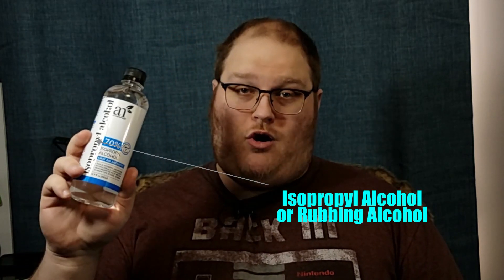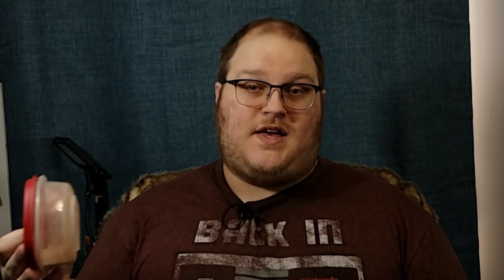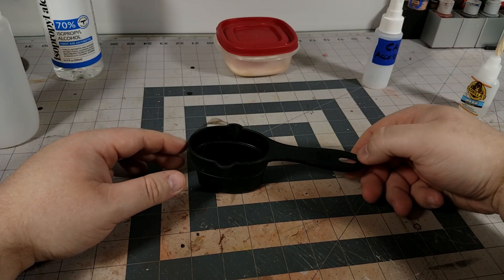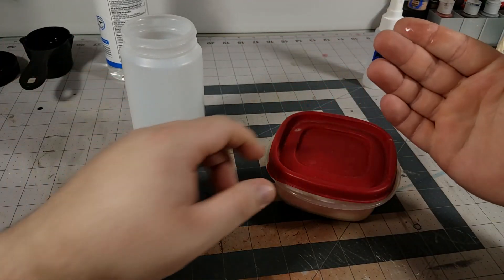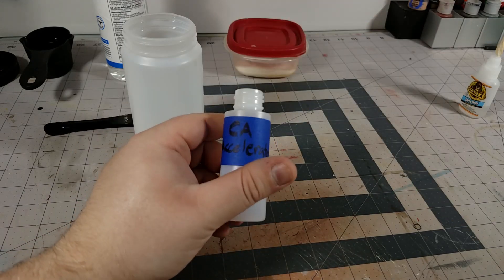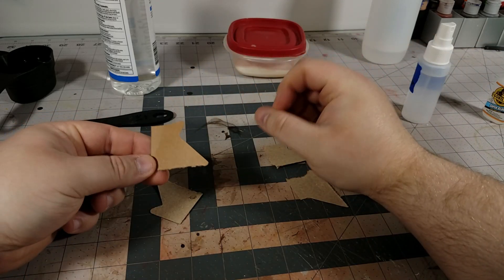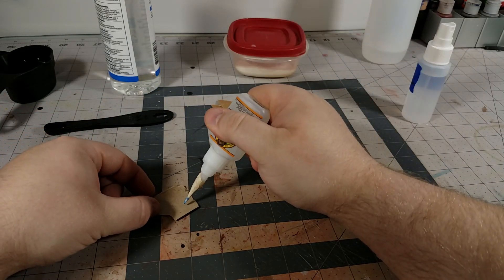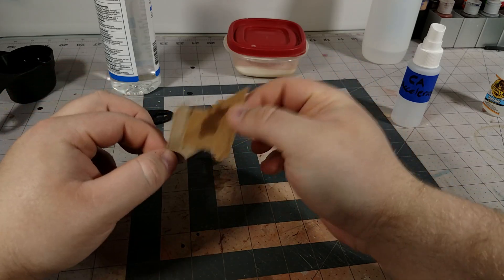How to DIY Super Glue Accelerator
In this video, I will show you how you can make your own super glue or ca glue accelerator. Its not instant bond but it will speed up the cure so you can get back to crafting faster.

Have Fun, Be Creative, and Happy Hobbying.

wargaming, role playing, how to, craft, diy, miniatures, paint, terrain, scenery, diorama, build, crafting, model making, Miniature Medium, scratchbuild, scratch build,